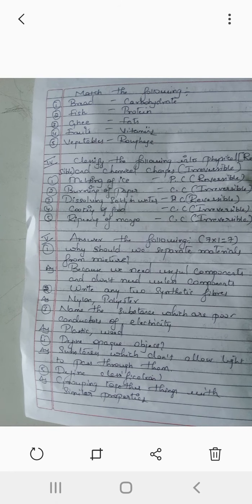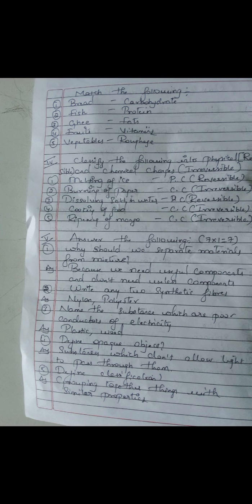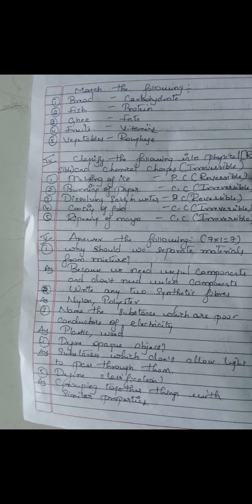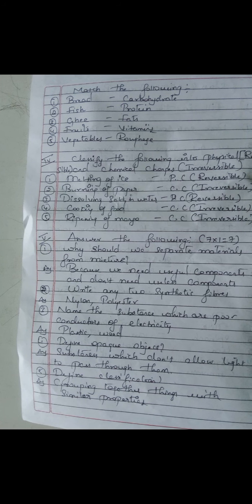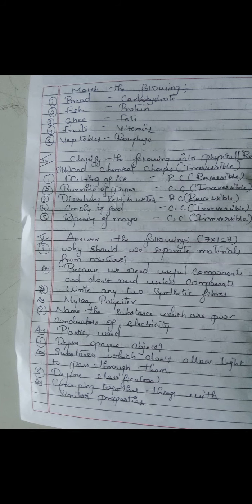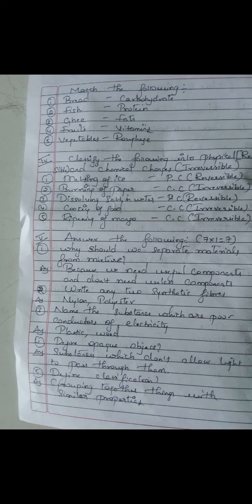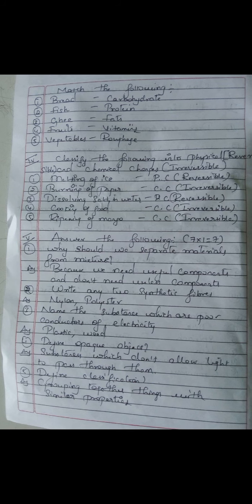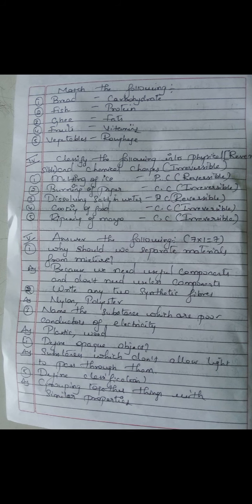6th cbse Science